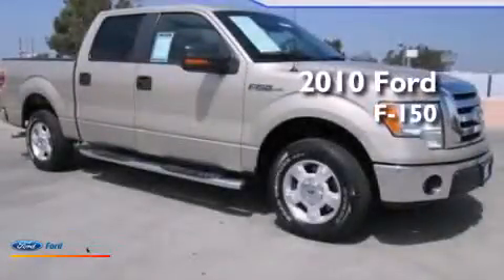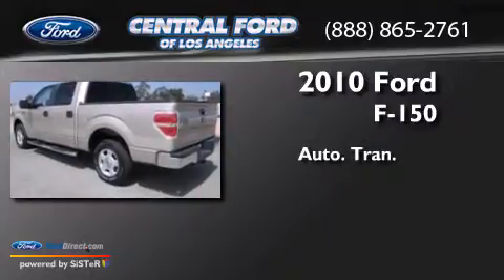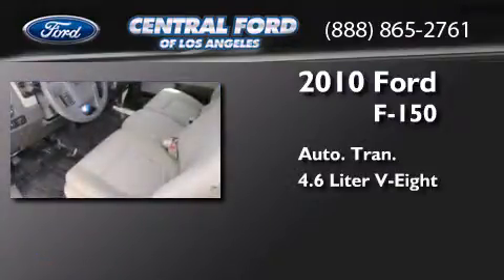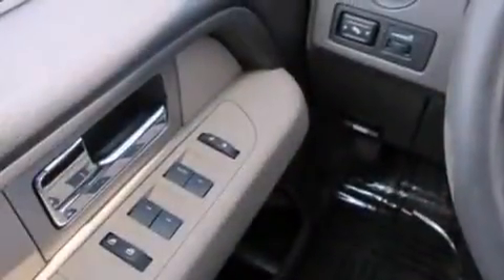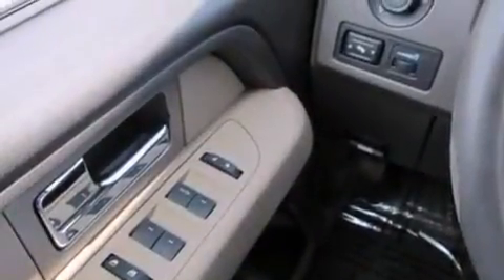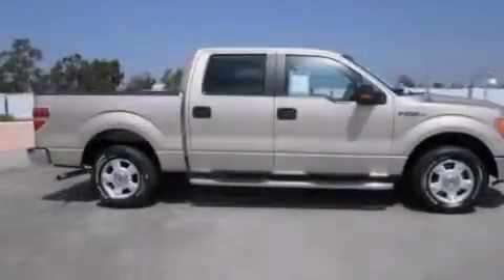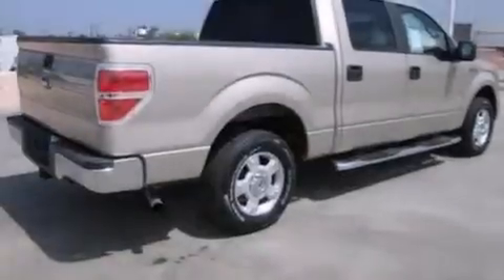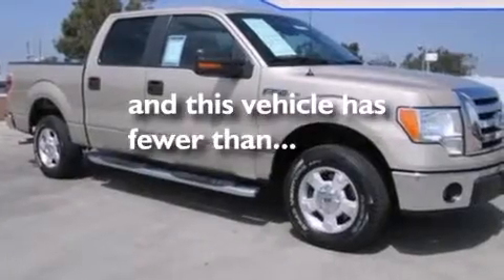2010 Ford F-150 South Gate CA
We are proud to present this 2010 Ford F-150 . We have been honored to serve the South Gate CA area , we promise that your experience at our dealership will exceed your expectations ! Year : 2010 Make : Ford Model : F-150 Engine : 4.6L V8 24V MPFI SOHC Trans . : 6-SPEED ELECTRONICALLY CONTROLLED AUTOMATIC Miles : 68,751 Stock : 00U9115A Central Ford 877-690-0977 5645 Firestone Blvd.